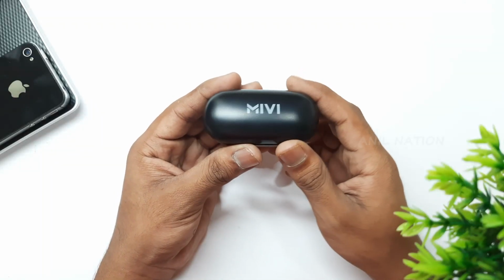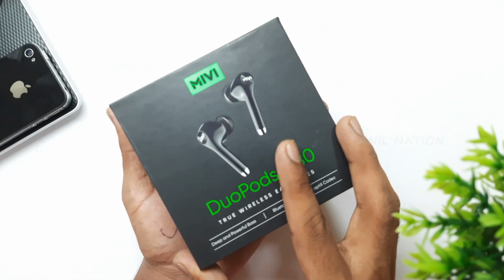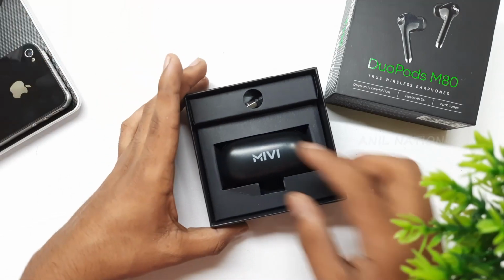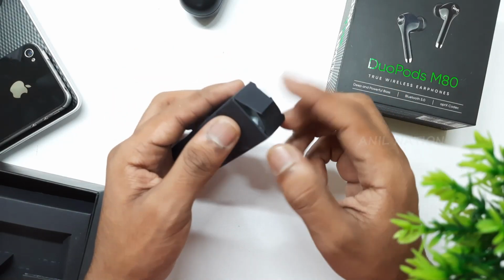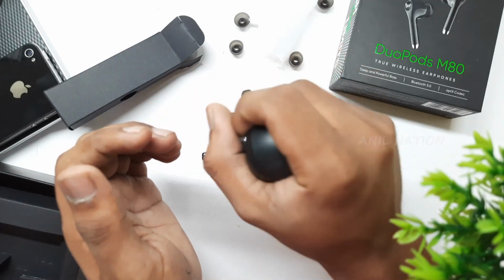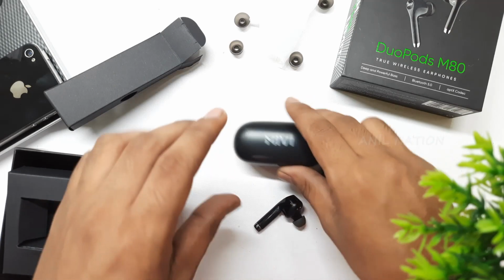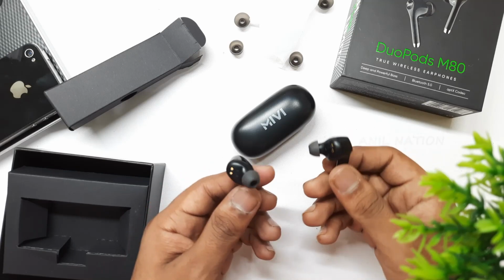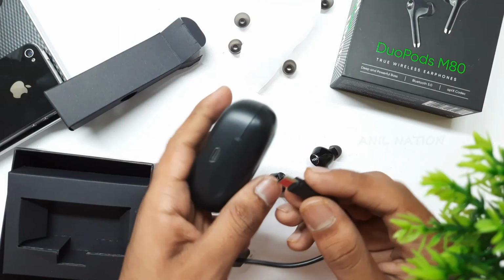Why Should you buy Mivi Duopods M80 Detailed review | Best True Wireless Earphones under 3000 ?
These are Best True Wireless Earphones under the price range of 3000 INR. Which has the strongest battery, with super low latency that makes gaming so much better and indulging. Talking to the quality of sound and bass it will gives chilling bass with clear vocals.

Mivi DuoPods M80

A detailed review of what I said in  this video

One of the best true wireless earphones under the price range of 3000.
The case is super handly and we can carry it anywhere And the earbuds which are made up of plastic looks like premium earbuds.

There is no chance to fall down from our ears. It will perfectly fit in my ears. We can change the tracks and answer the calls by just touching on it.. we can access the voice assistance by tapping 3 times...

when I'm playing games on my laptop, the Sound and Bass will move the Game to the next level...

These duopods have an inbuilt mic which is can also capture all the wanted sounds to. I'm not kidding we can use it as a spy gadget for recording someone talks. Cuz it will captures the sound all around it.. and the output from this inbuilt mic is crispy and clear.

Talking to the battery and playtime we can use continuously 4-5 hours in a single charge and 4 to 5 times with a charging case. So there is no charging issue.

The sound and punchy bass that comes with these earbuds are really awesome. Just go and add these Mivi duopods to your cart now..

I recommend to don't use these earbuds in high volume..

Note: You can't hear what your mom and dads says when you using these duopods in homes. So it's a disadvantage but all the features and design is worth the money.. we can buy it without any thought.

●My Tripod
●My Mic
●Ring lights

RELATED TITLES!
Mivi Duopods M80 Detailed review Telugu
best wireless earbuds to buy under 3000
best wireless earphones under 1000
Best Truly Wireless Earbuds in 2020
best wireless earphones for gaming
should you buy wireless earbuds
how to fix breaking in wireless earbuds